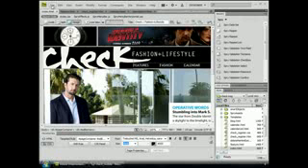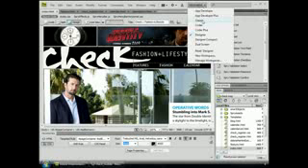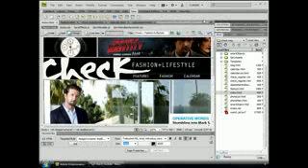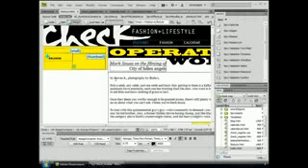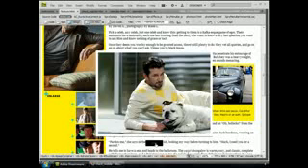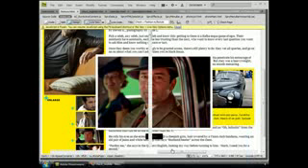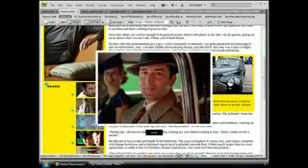Learn Dreamweaver CS4 - Introducing Dreamweaver CS4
this video is made by tutorialsfromadobe
Become familiar with the workspace and creating new documents. See how you can style text using CSS, preview and edit files, and manage files. Presented by James Williamson.